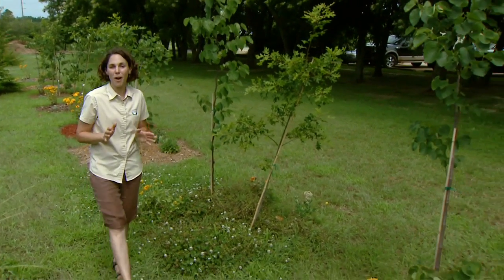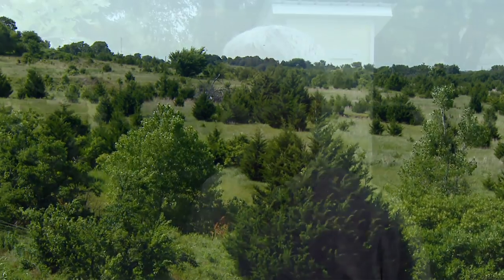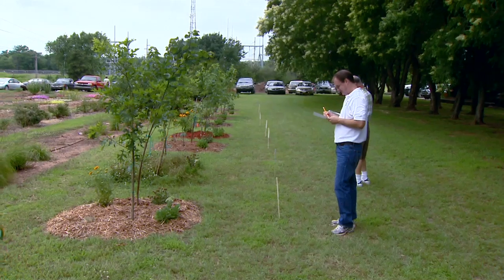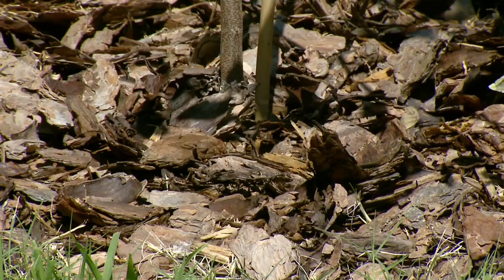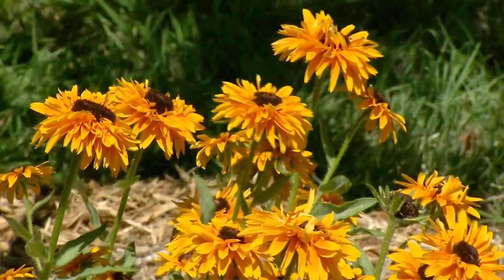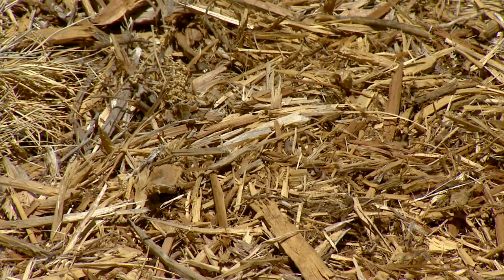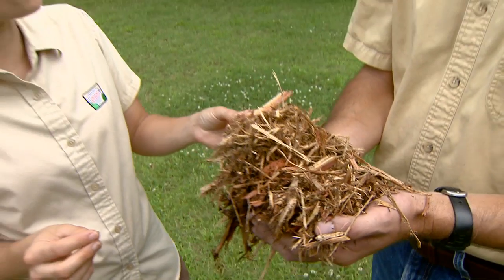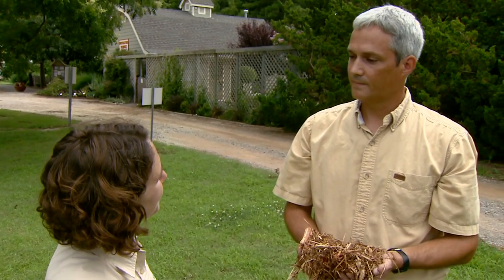Redcedar Mulch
Oklahoma Gardening's Kim Rebek talks with Rod Will from the OSU natural resource ecology and management department about how red cedar trees can be used as a mulch product for gardens.